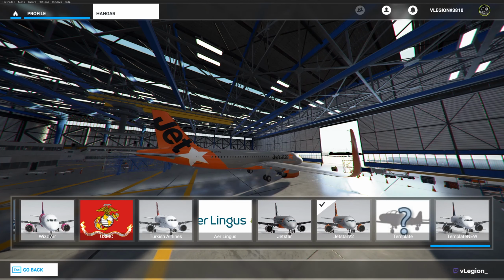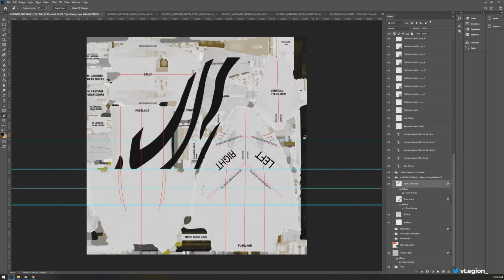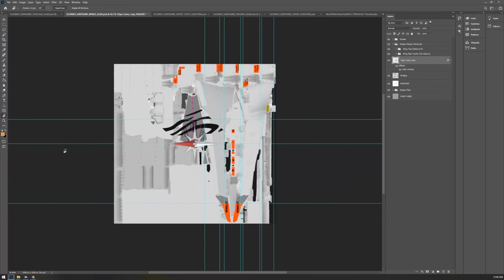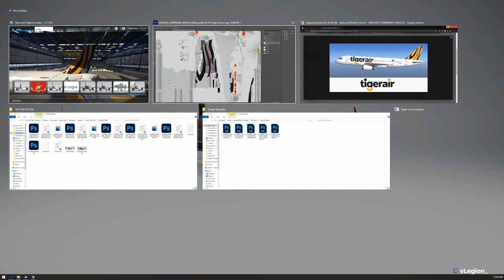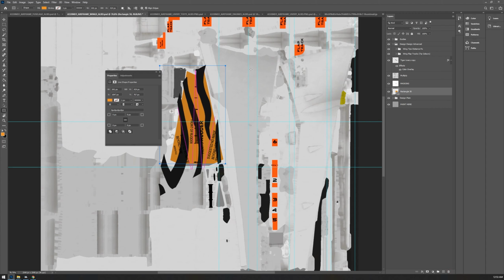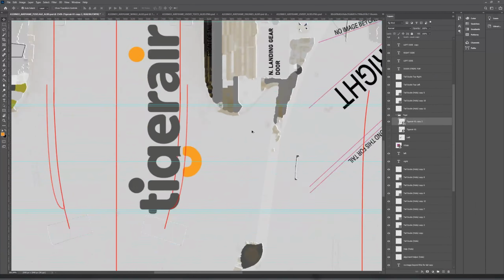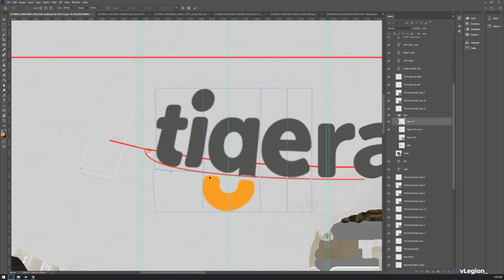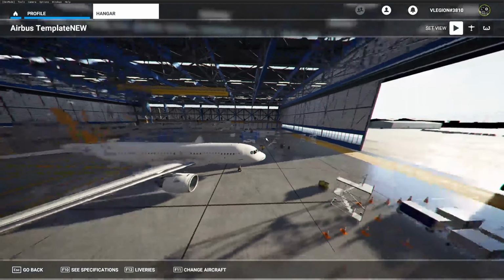How To Create Your Own SKINS / Liveries! Logo & Rudder Placement / Microsoft Flight Simulator 2020!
In this video, you can see how to place your logo and match it up with the verticle stabilizer along with other logos on the fuselage and landing gear areas. I also show you how to configure the logo to look straight on the final export.

This has been a highly requested video in my discord so here it is. I kept it as short as possible. Please comment if I can assist further, I will try my best to assist.

NVIDIA DDS Tool has been added to the google drive.
Please read the readme!

1 ) Open the downloaded file
2 ) Extract to a location of your choosing
3 ) Open your game files folder.
3a)

Default Locations are:

Steam //

%appdata%\Roaming\Microsoft Flight Simulator\Packages\Community\

Microsoft / Game Pass:

Go to %localappdata% (search using windows search), then
Packages\Microsoft.FlightSimulator_RANDOMLETTERS\LocalCache\Packages\Community

4 ) Install the files from the GAME READY Folder into the Community folder.

If you have already installed the mega pack, then you will need to update your

Layout.json // Located in AppData\Roaming\Microsoft Flight Simulator\Packages\Community\liveries-a320

Aircraft.cfg // Located in AppData\Roaming\Microsoft Flight Simulator\Packages\Community\liveries-a320\SimObjects\Airplanes\Asobo_A320_NEO
as explained in the video.

FULL README AVAILABLE IN DOWNLOAD. TOO LONG FOR DESCRIPTION :(

Install DDS Editor if you're using photoshop.

1 ) Open the four provided PSD's
2 ) Alter Image / Colors as Required.
3 ) To Change color click the panel in the right that says PAINT HERE
4 ) Use the provided guidelines to assist with the creation of your skin, make sure to hide them when you're finished so they're not in your final export.
5 ) Save file to the directory of your template as DDS using Ctrl + Shift + S
6 ) Launch Game
7 ) Enjoy your new skin!

Make sure to check the MSFS Discord for the most up-to-date pack.

My Specs:
CPU: Intel i9-9900KF - Overclocked to 5.1GHz
RAM: TeamGroup DDR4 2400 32GB - Did have 64GB but then a BIOS update changed all that...
MB: MSI Gaming Edge Z390 AC
GPU: RTX2080Ti (Overclocked)
Case: Lian LI PC-O11 Dynamic Tempered Glass Case: Black
Cooling:
H100i Corsair RGB Platinum 240mm Liquid Cooler
6x Corsair LL120 Black Triple RGB Fan Kit

PSU:
Corsair  X850Ti 850W

Dual 28" 4K UHD OLED Samsung Monitors.
The rest I cannot remember.